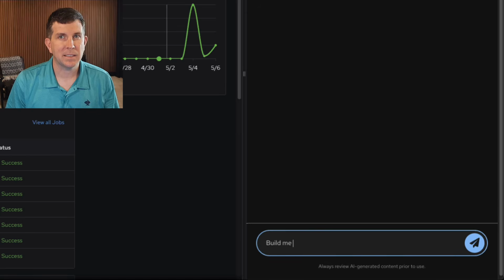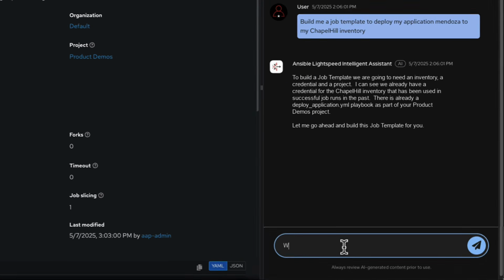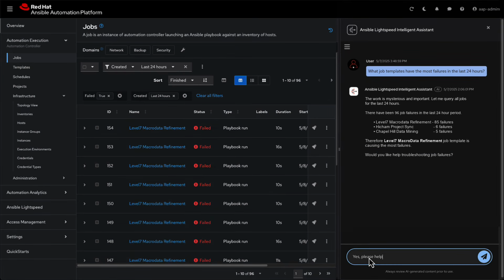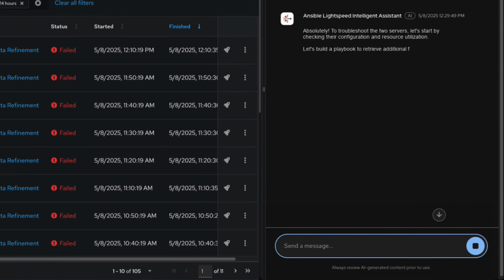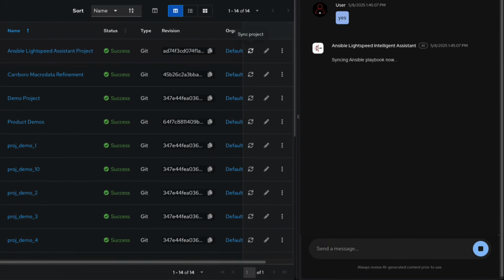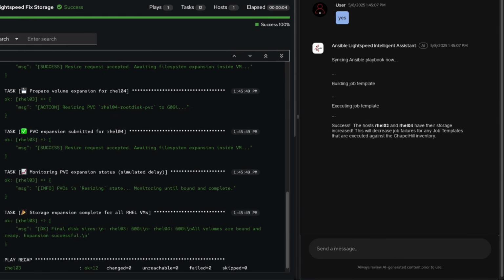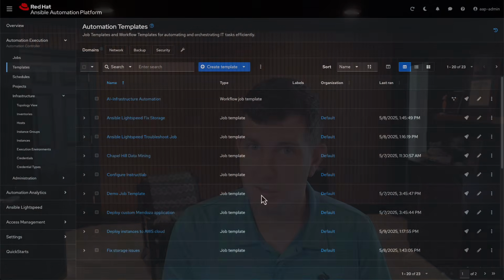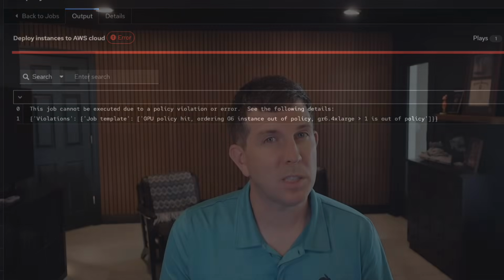Demo: Model Context Protocol (MCP) + Ansible Lightspeed in Future Automation Workflows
🚨 Note: The capabilities shown in this video are conceptual demonstrations and not part of the current Ansible Automation Platform product. This video was created to showcase potential future innovations and was originally presented at AnsibleFest 2025.

In this demo, we explore how Ansible Automation Platform could incorporate AI workflows using a new emerging standard called MCP (Model Context Protocol) — an open standard that allows large language models to communicate directly with end systems.

While this is not a product roadmap or a guaranteed feature, the goal is to spark ideas about how AI could assist with:

Creating and executing job templates

Troubleshooting issues in real time

Automatically responding to infrastructure problems

Safely enforcing policy with Ansible Policy Enforcement and OPA

We also want to make something else very clear:
🔹 This is not RPA (robotic process automation).
🔹 The UI elements shown in the video are conceptual and are changing dynamically as part of the MCP-powered interaction to help the user understand what the AI assistant is doing behind the scenes.

This video is all about envisioning what’s possible when combining intelligent assistance, automation, and policy controls—creating a safer, faster, and more powerful way to manage IT infrastructure.

🔬 Labs: Interactive labs for Red Hat Ansible Automation Platform